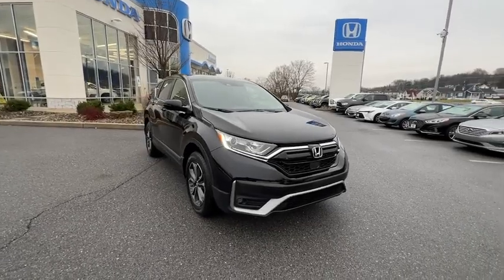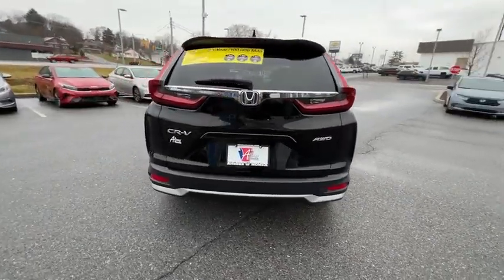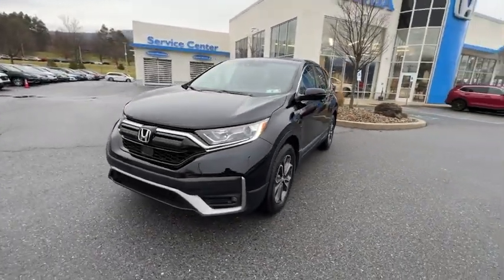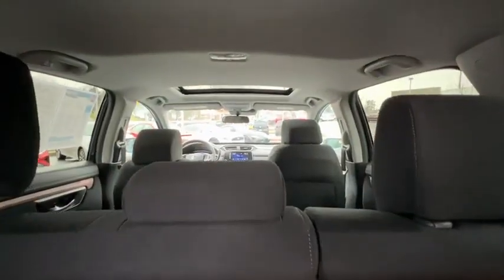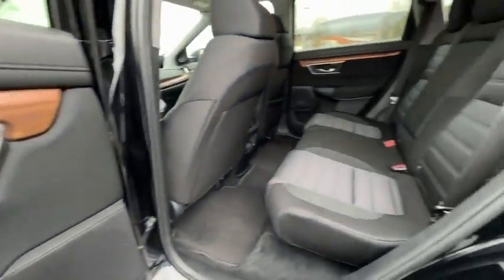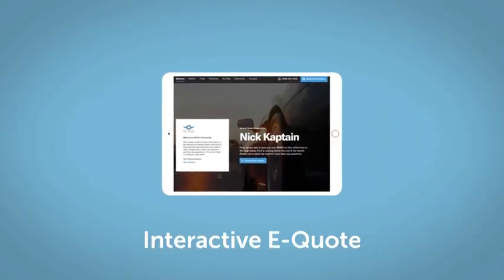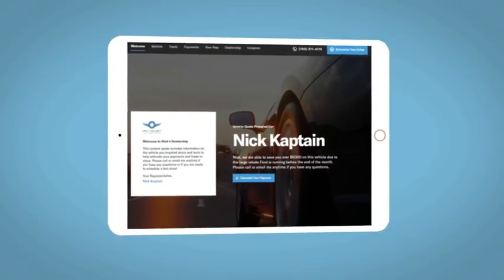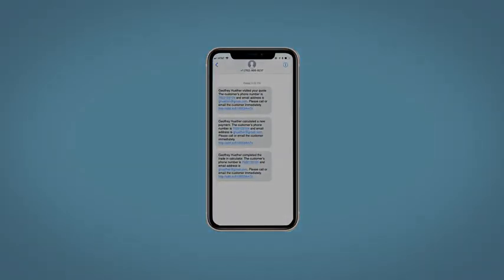2020 Honda CR-V Altoona, Bedford, Hollidaysburg, Tyrone, Huntingdon, PA UJ014812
Crystal Black Pearl Used 2020 Honda CR-V EX available in Altoona, Pennsylvania at Altoona Honda. Servicing the Bedford, Hollidaysburg, Tyrone, Huntingdon, PA area.

Altoona Honda
201 Valley View Blvd

CARFAX One-Owner. **CERTIFIED** This 2020 Crystal Black Pearl Honda CR-V EX AWD is well equipped and includes these features and benefits:brbrTimbrook Q-Certified Pre-Owned Details:brbr* Limited Warranty: 2 YEAR/100000 Powertrain Warrantybrbrbr* Vehicle History Reportbrbrbr* Roadside Assistance : Covers 2 day Rental Vehicle/ Alternate Transportation and no trip Interruptionbrbr* 85 Point Inspectionbrbrbr* see sales associate for details and limitations.brbrSo no matter where you go Timbook has you in good hands backed by Assurant!brbrClean CARFAX. 27/32 City/Highway MPG Odometer is 13600 miles below market average!brbrbrWE MAKE IT EASY! Have a question or need more info? Let us know!